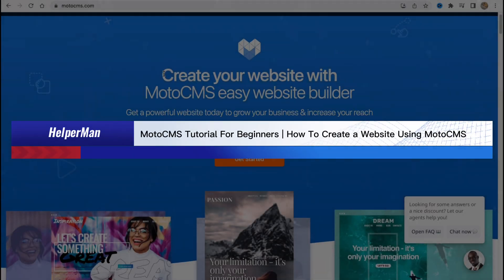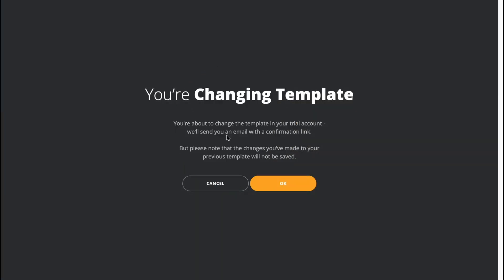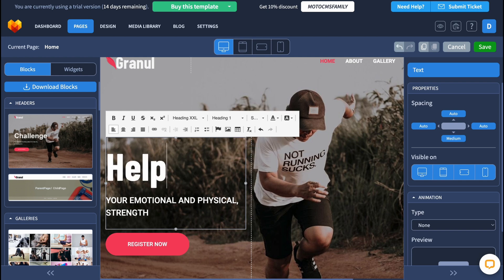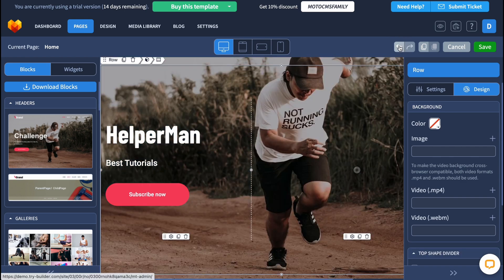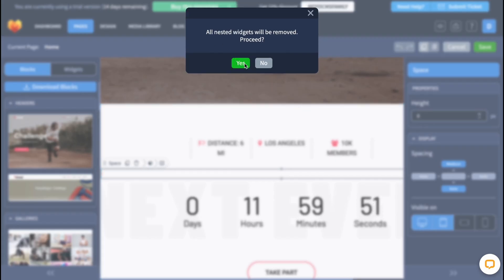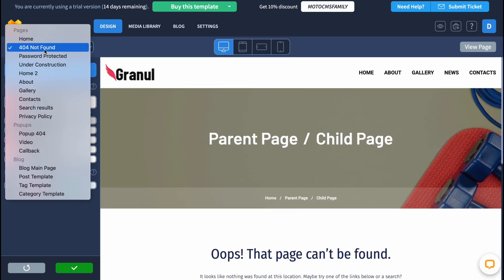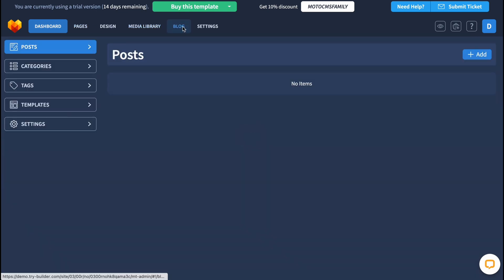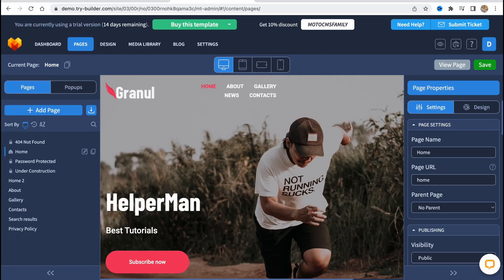MotoCMS Tutorial For Beginners (2023) | How To Create a Website Using MotoCMS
"MotoCMS Tutorial for Beginners (2023) | How to Create a Website Using MotoCMS" is a tutorial video that guides users through the process of creating a website with MotoCMS. The video covers topics such as selecting a template, customizing the design, adding content and media, and optimizing the site for search engines. The tutorial also demonstrates how to use MotoCMS's features and tools, such as the drag-and-drop editor, widgets, plugins, and e-commerce functionality. By the end of the video, viewers will have a fully functional website that can be published and shared with the world.